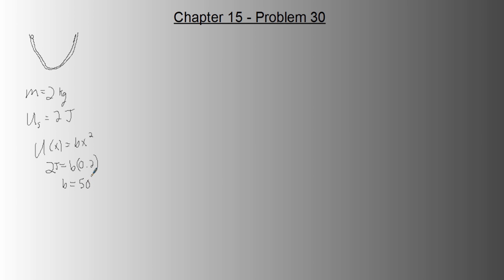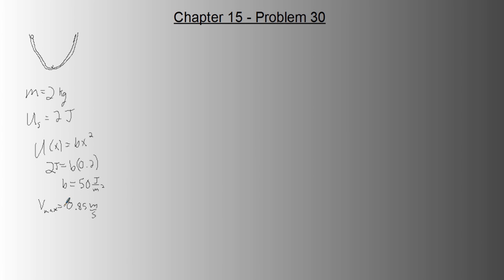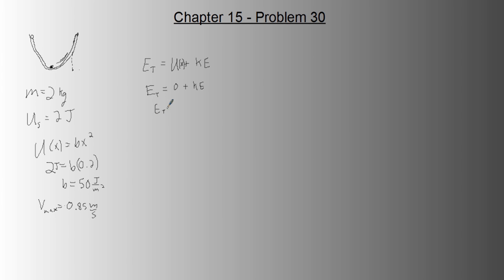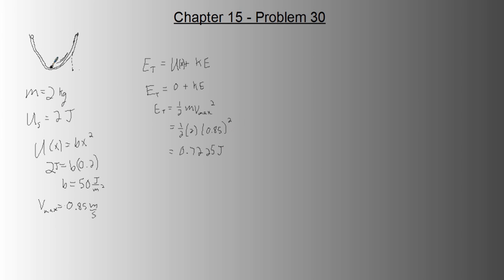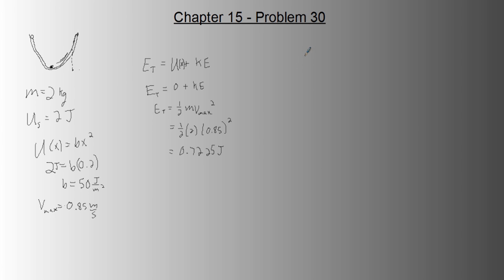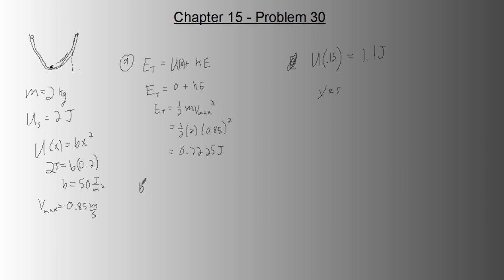Chapter 15 (Part 7) - Problem 30